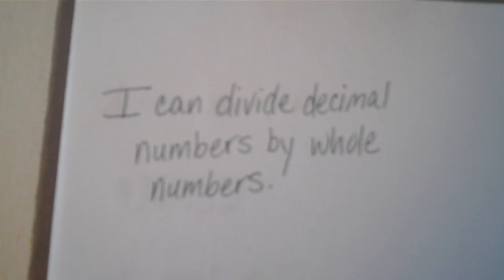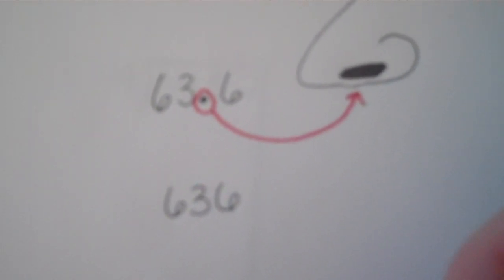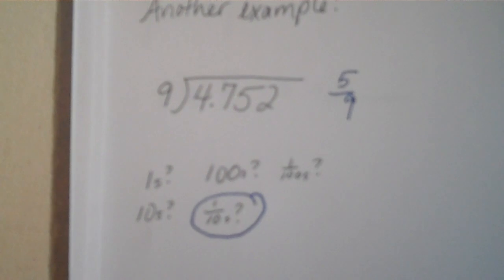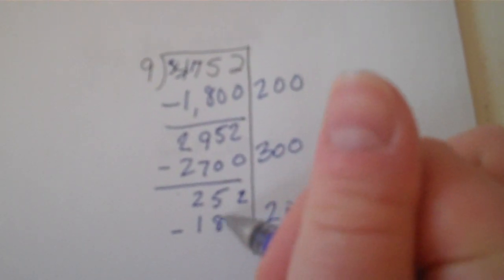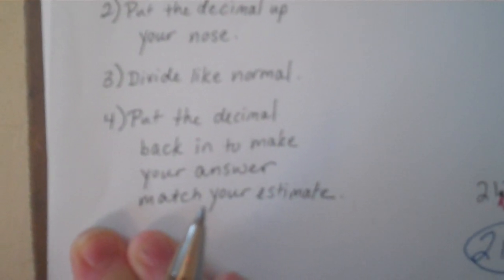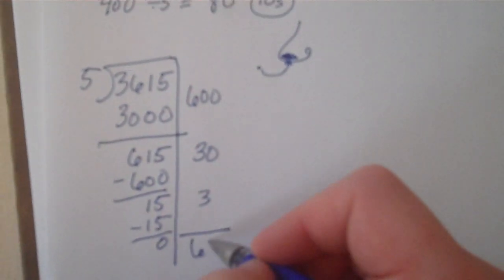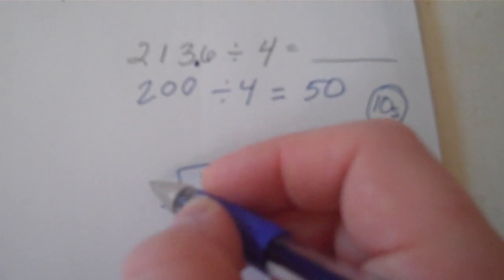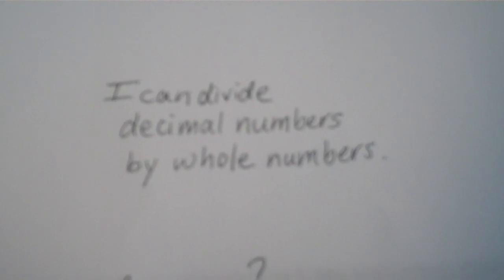Dividing Decimals.MP4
In this video, students divide decimal numbers by whole numbers.